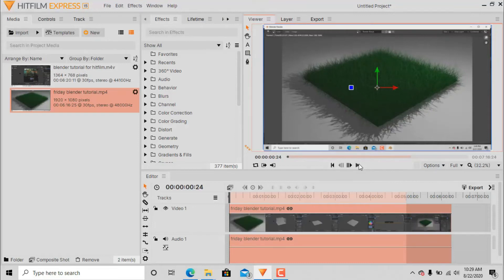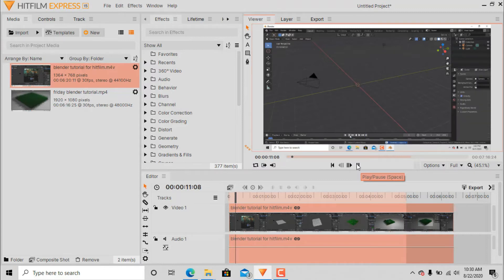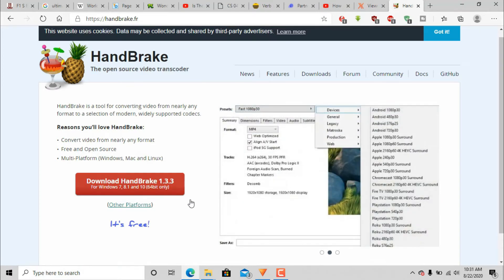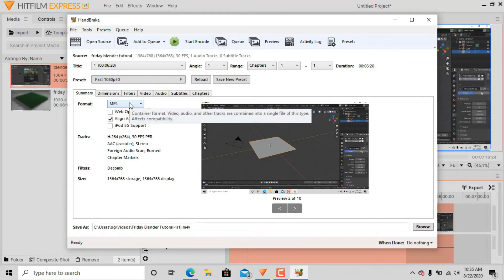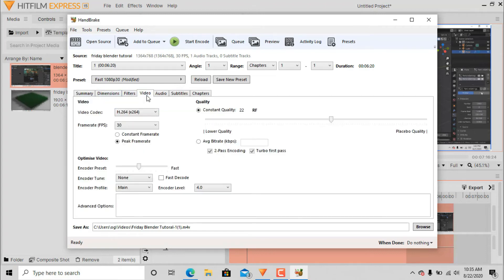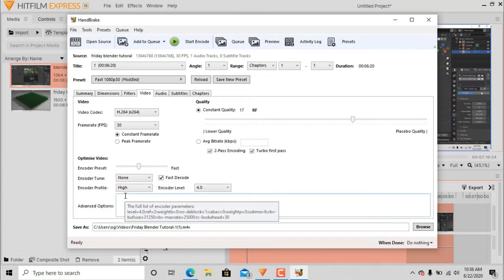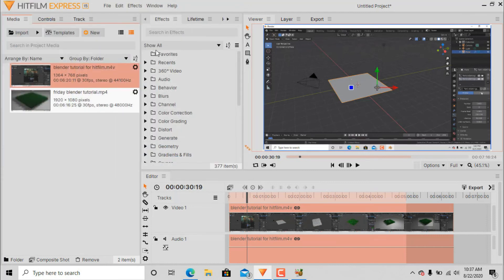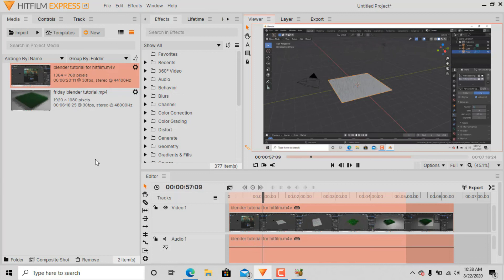How I REMOVED LAGS in Hitfilm express 16 ||| FOR SMOOTH PLAYBACK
And there you have it , REMOVING LAGS IN HITFILM EXPRESS 16 (FOR SMOTH PLAYBACK)

MY ALL NEW WEBSITE  (  i guess ) ..You can download effects ,transitions and also   presets ,so if you want try it .